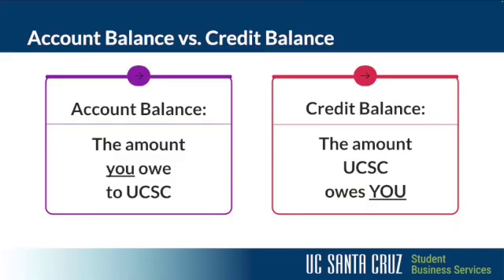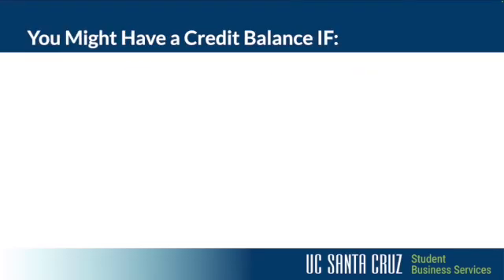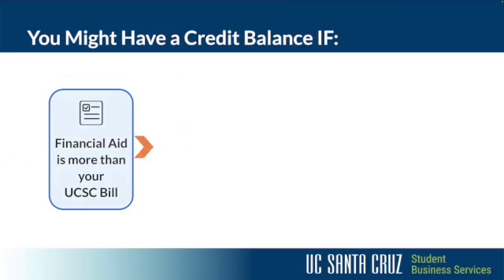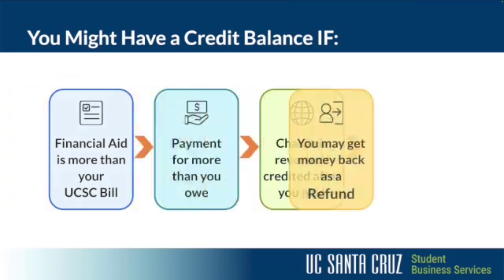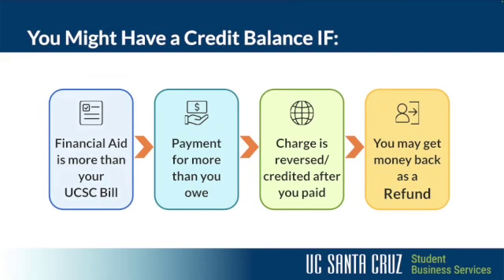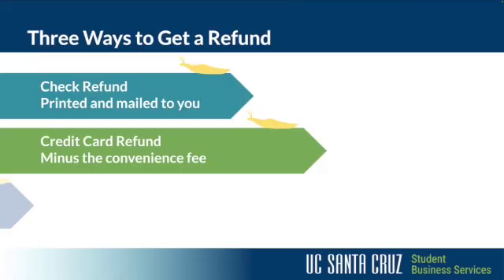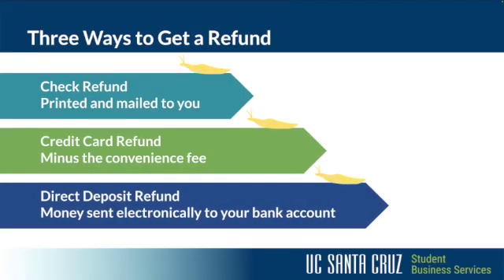UCSC Refunds For Financial Aid and Credit Balances - UCSC SBS 9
This video for UC Santa Cruz students explains UCSC refunds, including: why a student might get a refund, how refunds are returned to students, and how to make sure refunds are received as soon as possible.

Created by Student Business Services at the University of California, Santa Cruz.